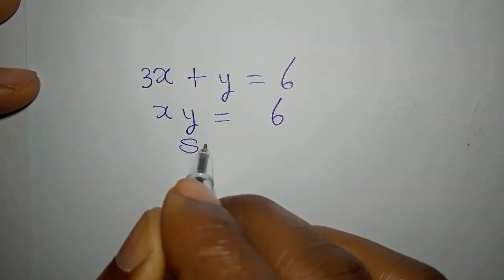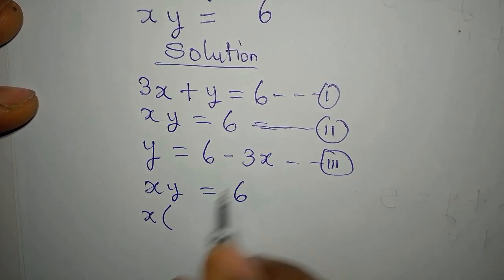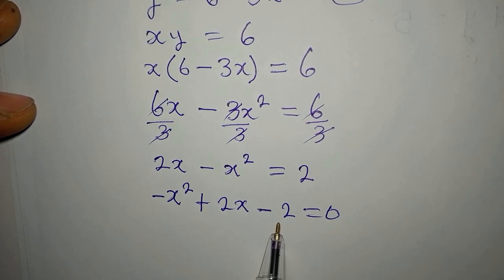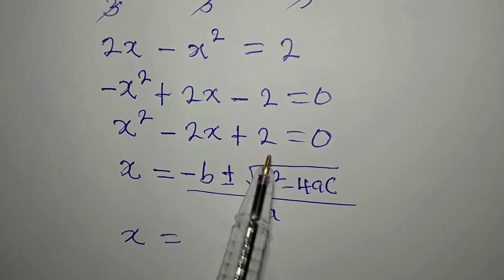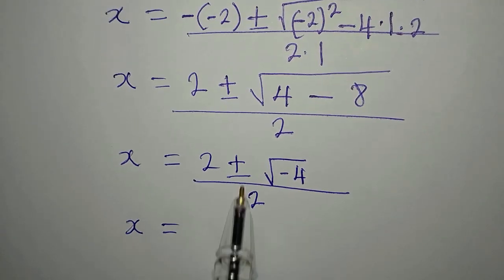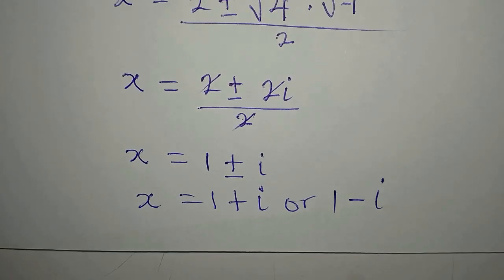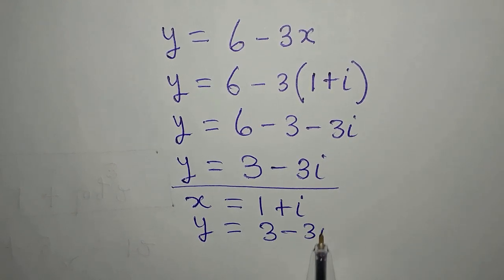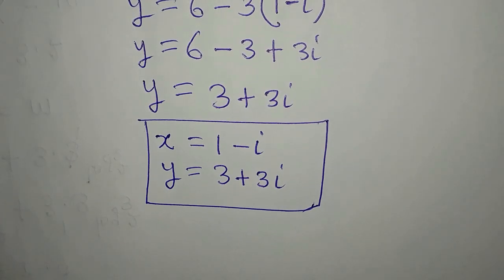Russian Olympiad Mathematics | Can you solve this?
This is beautifully solved for you guys